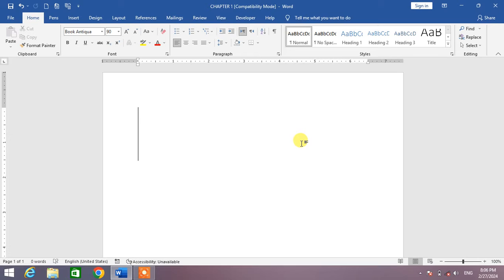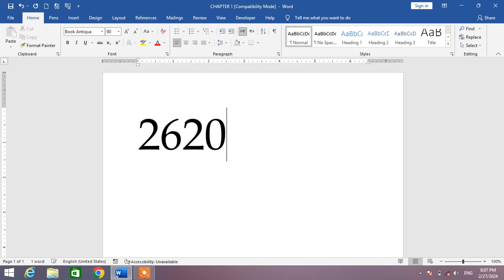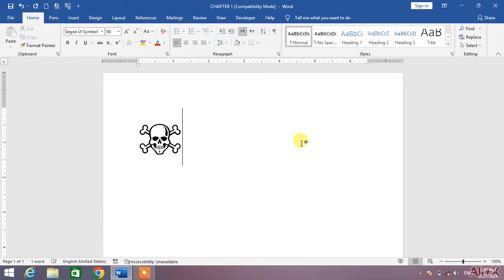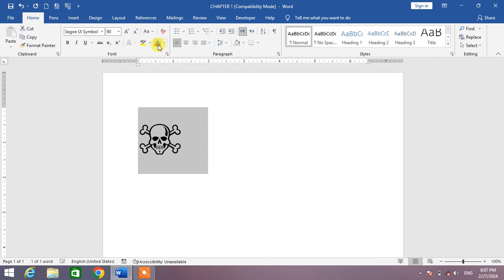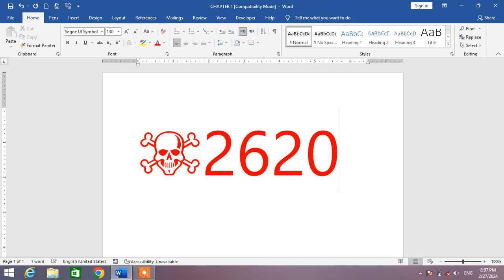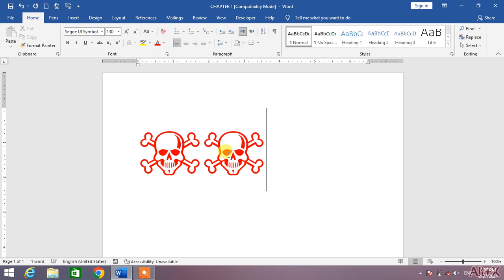Shortcut Key to Insert Danger Symbol in MS Word | Keyboard Shortcut to insert danger symbol in Word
This video tutorial will show you the shortcut keys to insert dangerous symbol in Microsoft word. after watching this video tutorial you will be able to a insert danger symbol with the help of keyboard in Microsoft word.
this video tutorial may work in MS Word 2007, 2010, 2013, 2016, 2019, 2021 and 365.